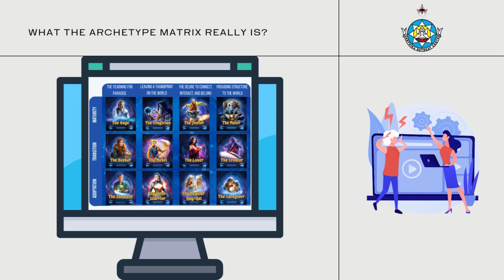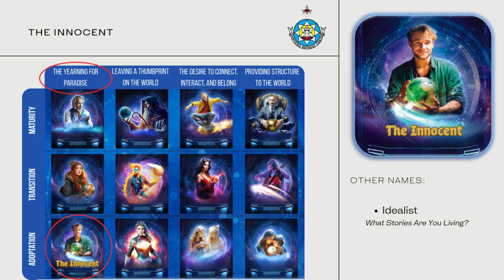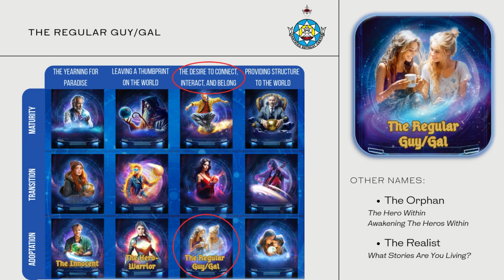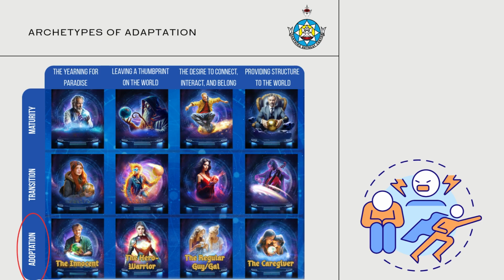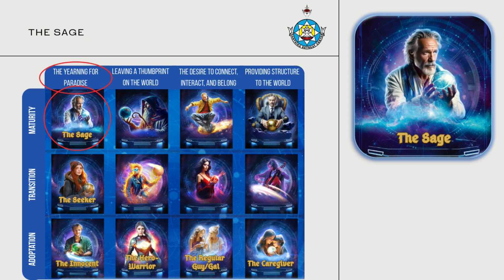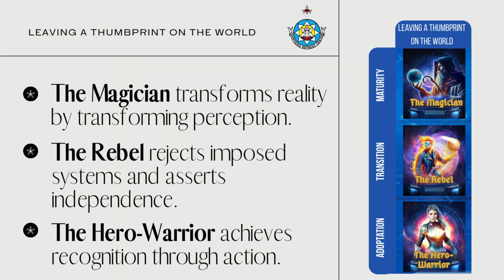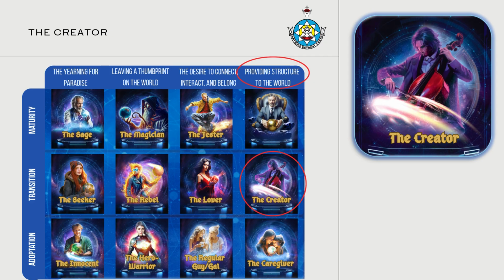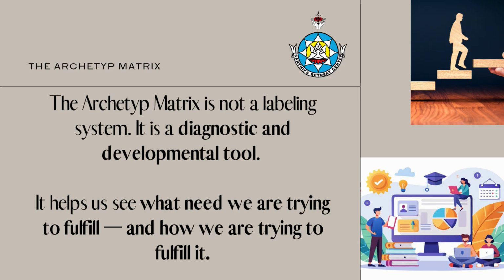Basic Lesson: The Archetypal Matrix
Welcome to the foundation of all our programs — the Archetypal Matrix.
This lesson introduces the universal framework that underlies every retreat tracker and every online course we offer.

The Archetypal Matrix is a diagnostic and developmental tool that helps you see:
what core need you are trying to fulfill,
and which strategy (archetype) you are using to fulfill it.

By exploring this Matrix, you will learn to:
Understand the real needs behind your actions, words, and emotions.
Recognize which strategies help you, and which ones hold you back.
Identify inner conflicts and where your energy is going.
Shift from old survival strategies to new, resourceful ones.

Archetypes are not labels and not diagnoses. They are strategies — patterns of thought and behavior already inside you. What you develop is the awareness of how to work with them consciously.

This lesson will guide you step by step through the four core human needs and the twelve archetypal strategies described by Carol Pearson in her works (Awakening the Heroes Within, The Hero and The Outlaw, What Story Are You Living?).

By the end, you will see how these archetypes form your inner map of adaptation, growth, and maturity — and how this map can guide you in real life.